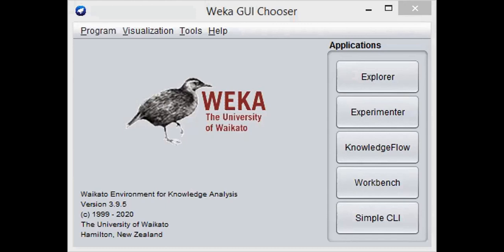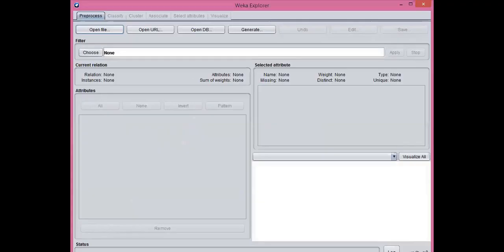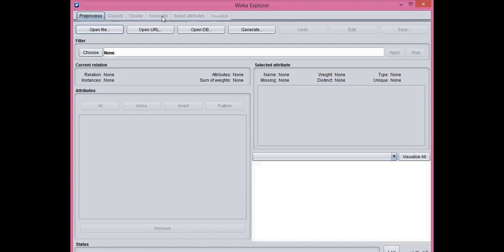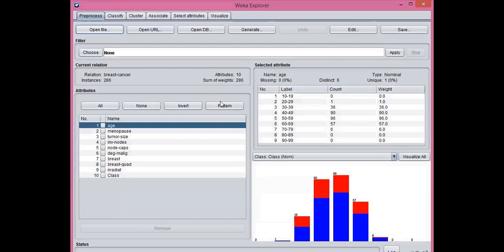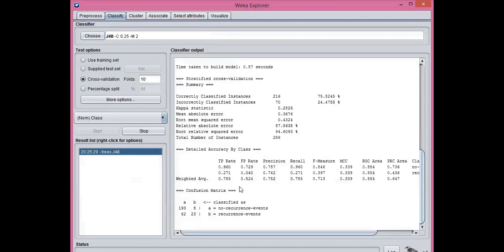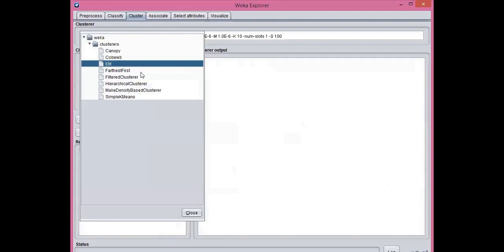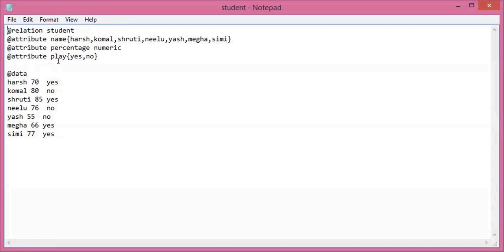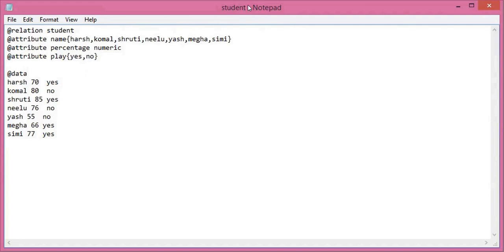Introduction to weka...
In this video introduction of weka software is detailed which is used for computing machine learning algorithm for Data mining task.